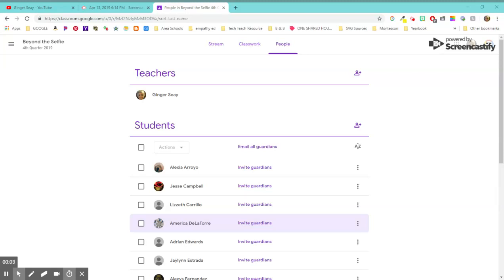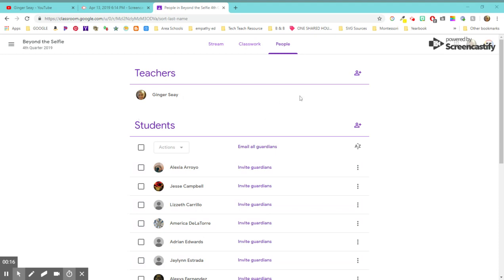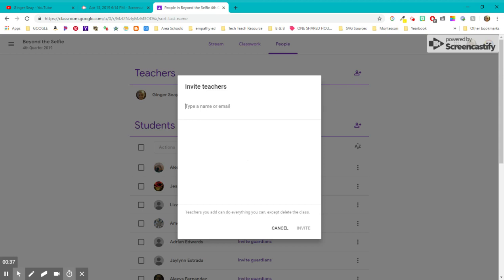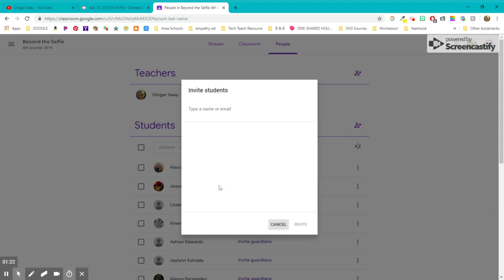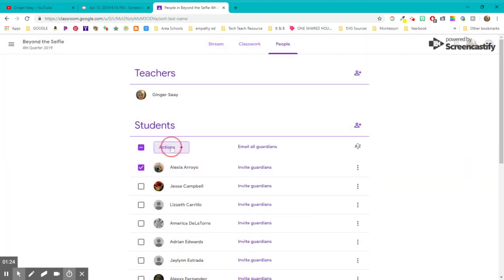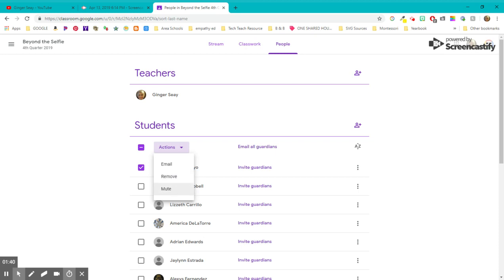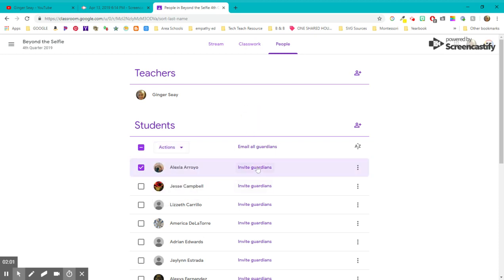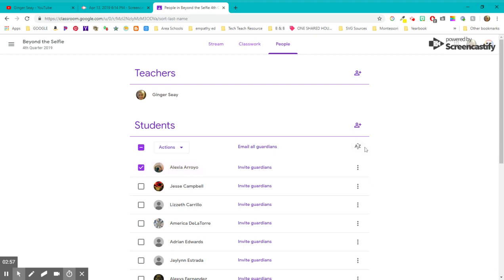Google CLASSROOM - "People" (T)